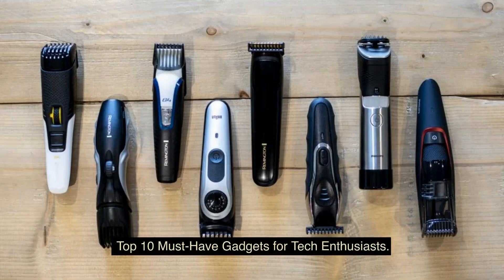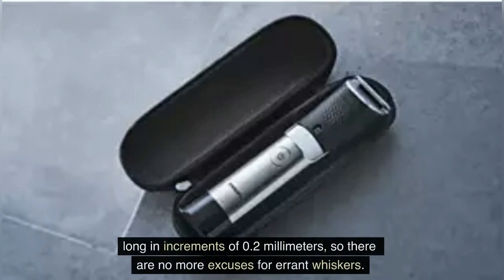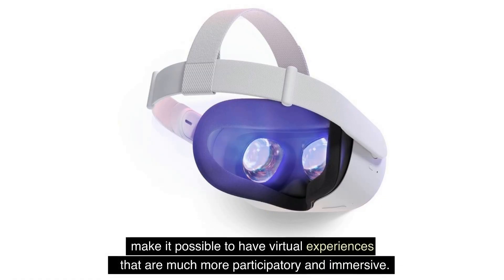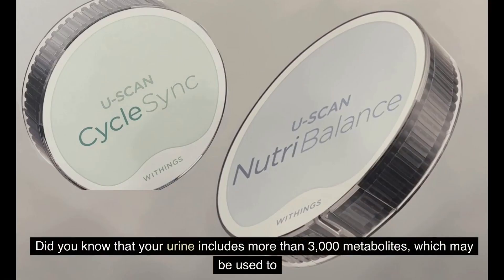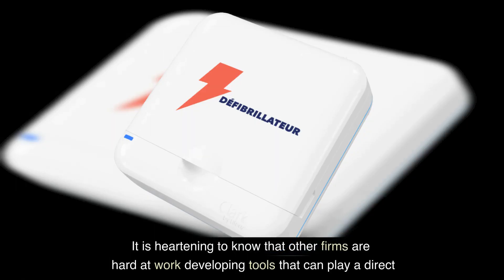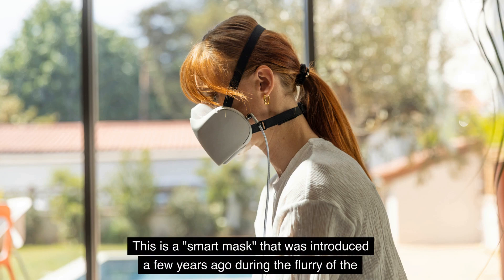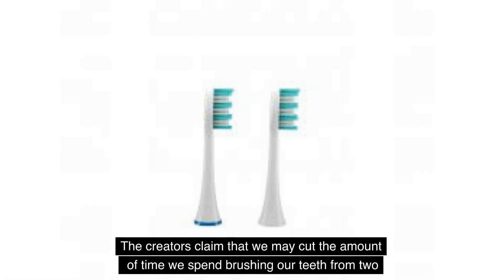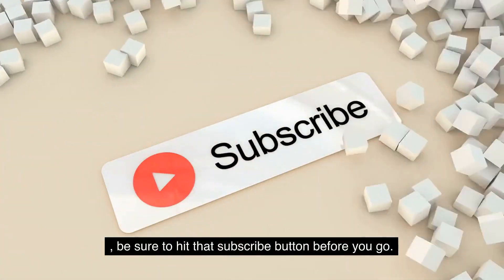Top 10 Must-Have Gadgets for Tech Enthusiasts | 10 Tech products you must have | Technology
on the video above you can see the top 10 list for 2023